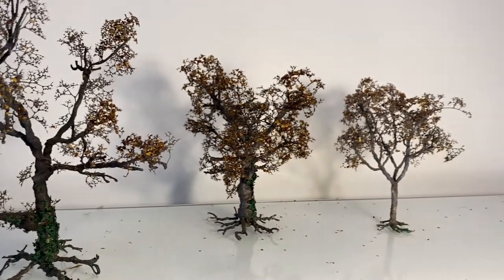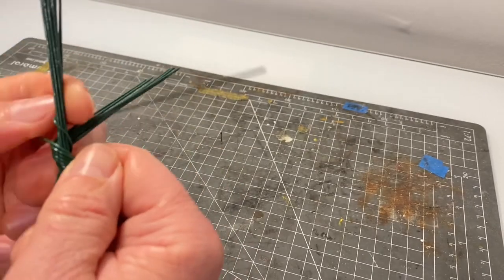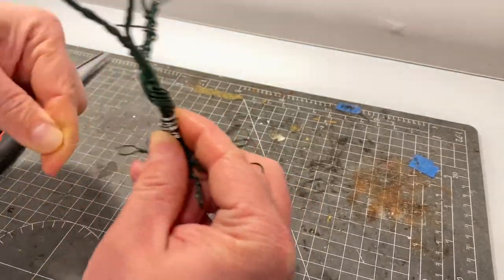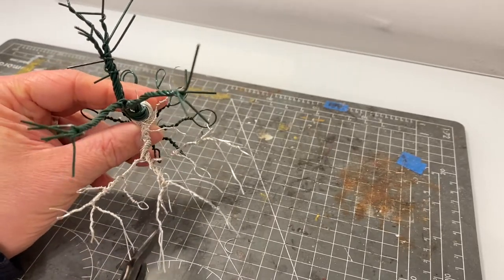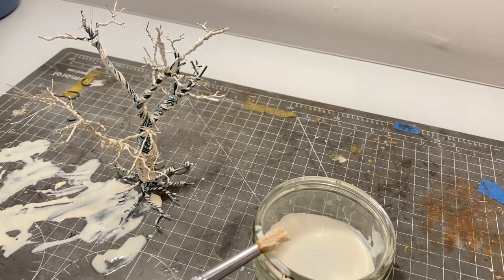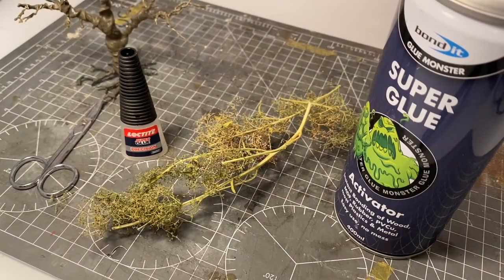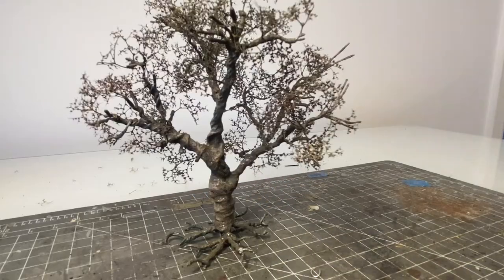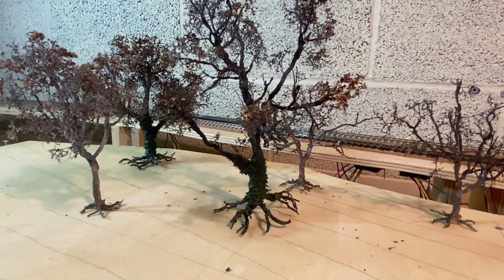Making Model Trees - St. Michael's Hill Model Railway Ep.94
In the last monthly update I showed some of the trees that I have been making and lots of people were interested in how I made them. So I have put together a video on how to make a simple model tree using cheap materials and hopefully you can see the results are a lot better than buying ready made trees at a much great expense.